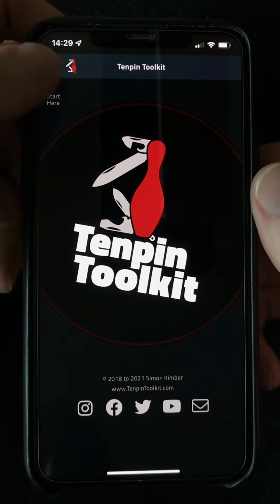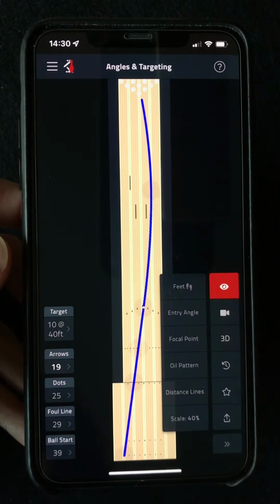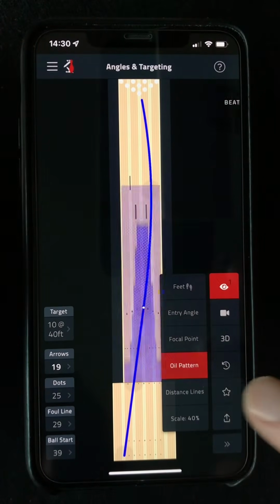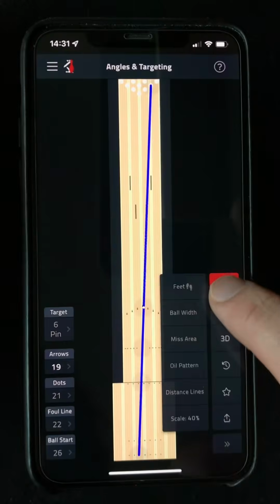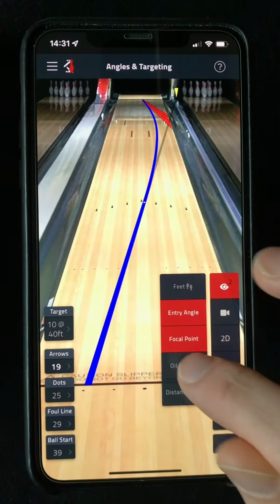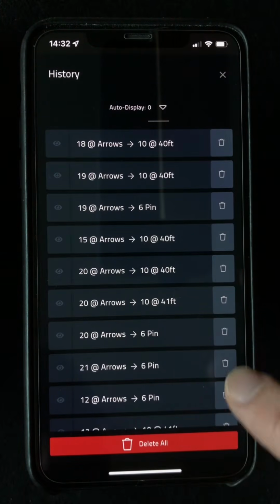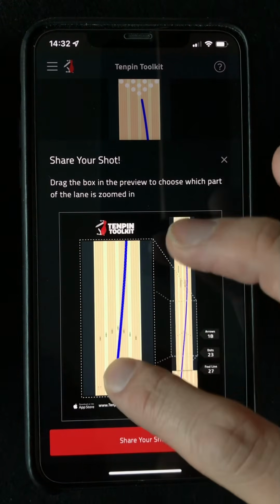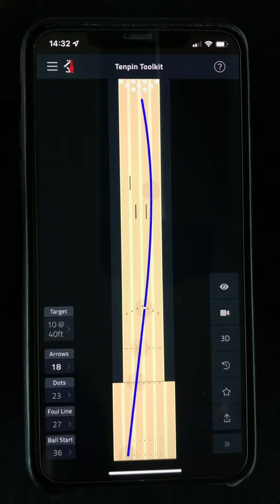A quick tour of the Angles & Targeting tool in Tenpin Toolkit